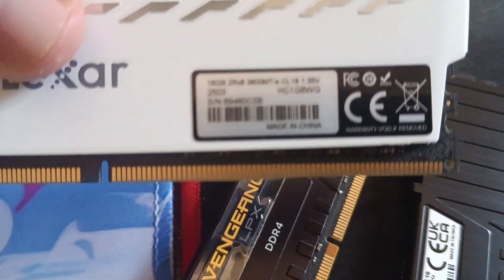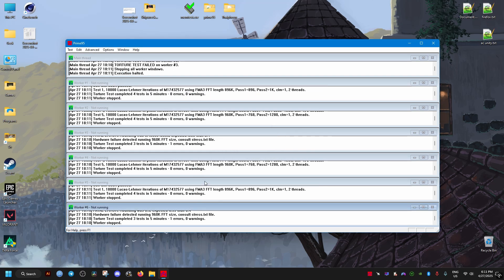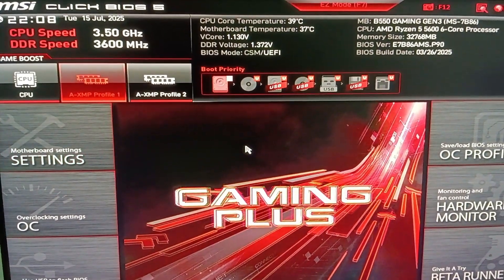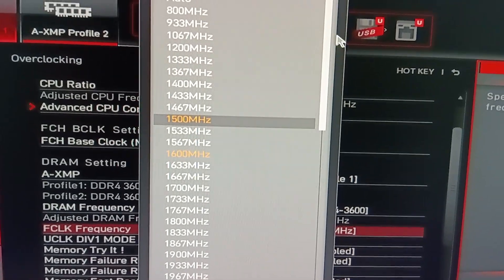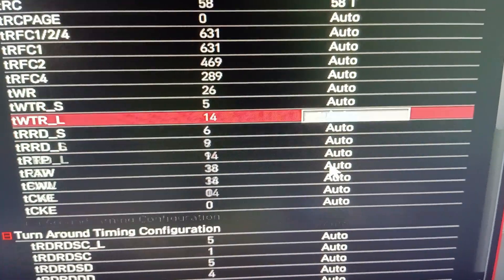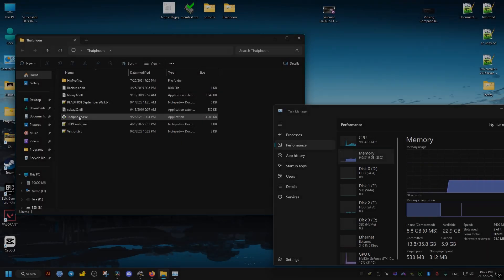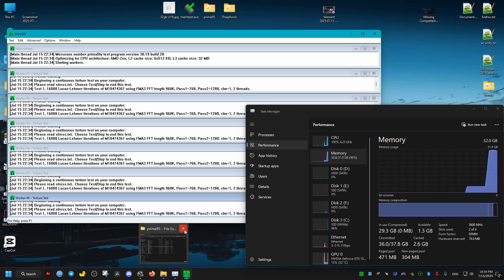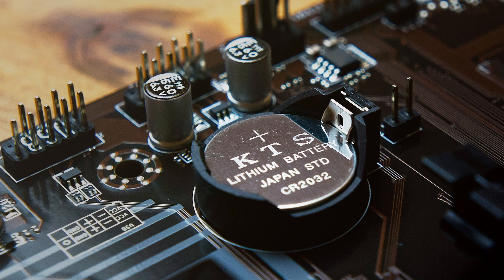Fix DDR4 Ram XMP Profile Instability Crashes | Lexar 3600 Mhz + Msi Mobo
Using the Lexar Thor DDR4 RAM 32GB 3600 MHz with it's default out of the box XMP profiles i encountered instability with my MSi b550 gaming gen3 motherboard crashing in games with no errors to the desktop and getting blue screens of death on windows as well as not being able to pass a single memory stress test with no errors even for a few minutes so i decided to manually do the overclocking and ended up getting better results than the advertised speeds but your results may vary so do this tutorial at your own risk.

PC Specs:
CPU: AMD Ryzen 5 5600
Cooler: Deepcool Ak400
Storage: 512GB Nvme gen 3 | 256GB SSD Apacer AS350 | 1 Terabyte Toshiba HDD | 320GB WD Black HDD
Ram: Lexar Thor DDR4 RAM 32GB Kit (16GB x 2) 3600 MHz
GPU: MSI GeForce GTX 1050 2GT OC, PNY GeForce GTX 1060 6GB Single Fan
Motherboard: MSI B550 gen 3
PSU: MSI MAG A550BN 80PLUS Bronze 550W
Case: Nox Hummer MC Black Edition